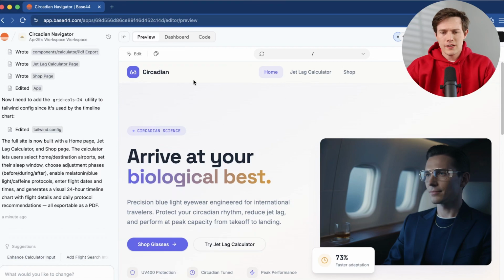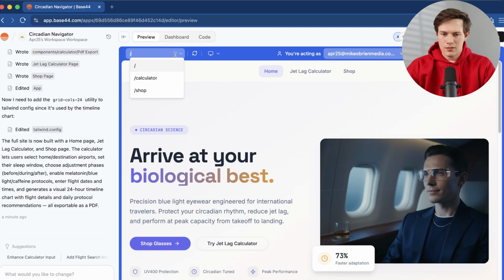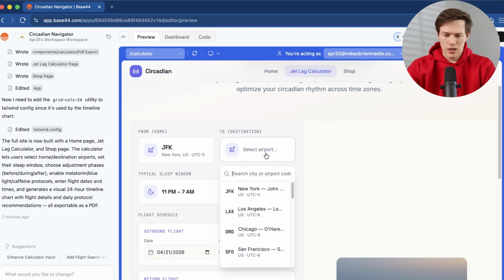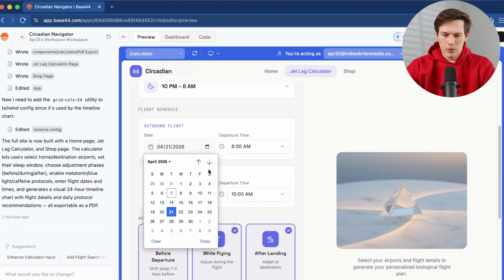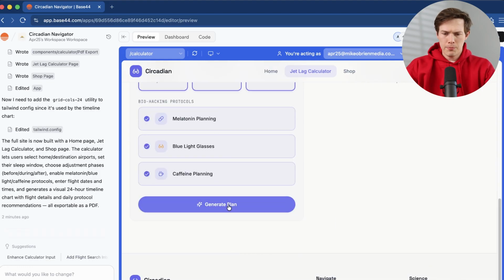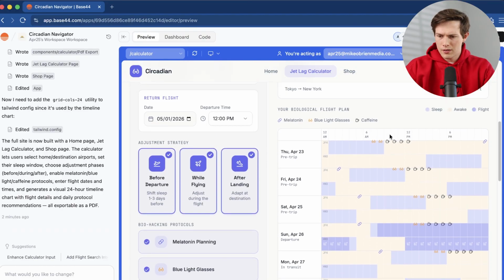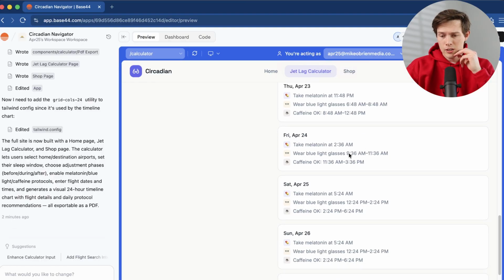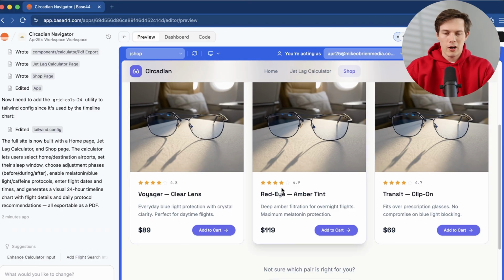Base44 Tutorial: Reviewing Our Finished AI Web App (2026 Guide)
We generated a complex web application using pure text commands, and now it's time to see if it actually works